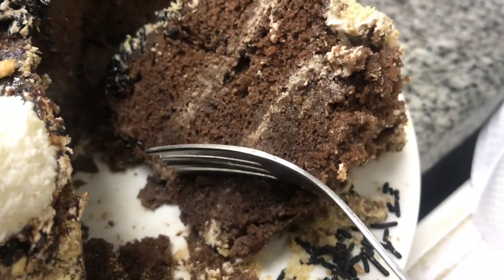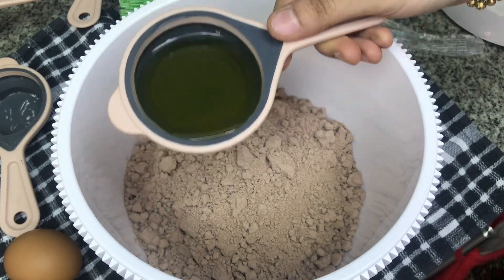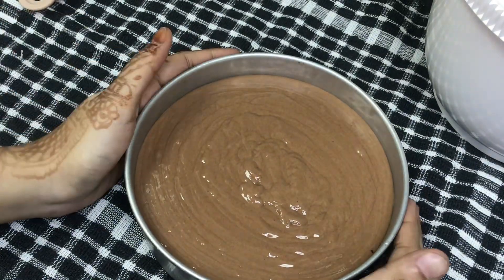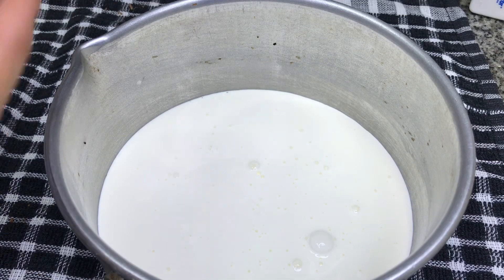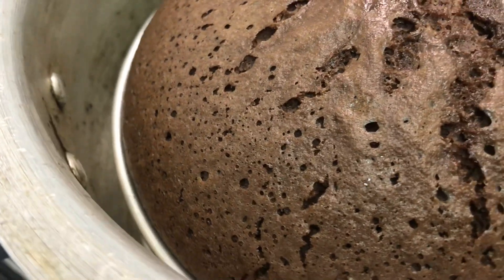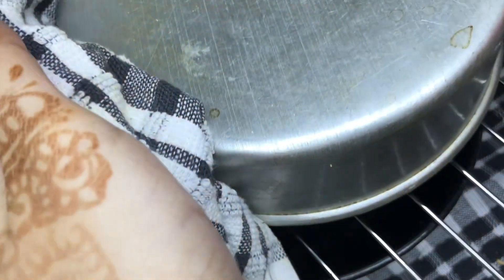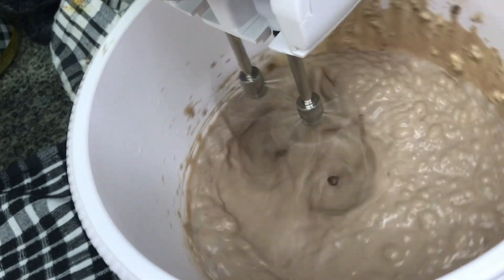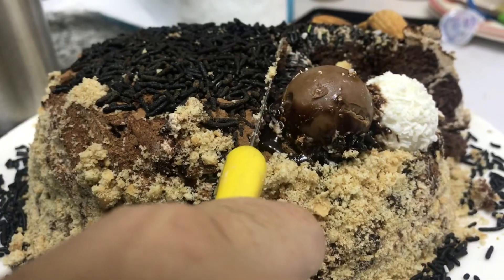⚡️⚡️அடி தூள் பன்டோம்!!!! 🤯 மிஸ் பன்னாதீங்க !! | food | tamil| Shereen’s World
Assalamu ‘Alaikum wa rahamathullahi wa barakkathuhu

Hellooo everyone, here an amazing cake recipe just for you 🍫🤍🍫🤍🍫🎂🍰🎂🍰